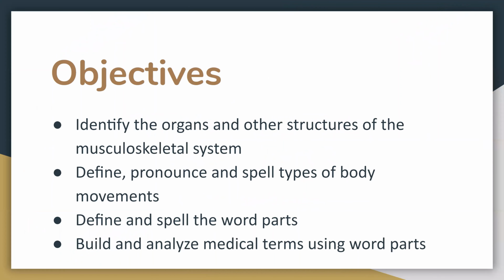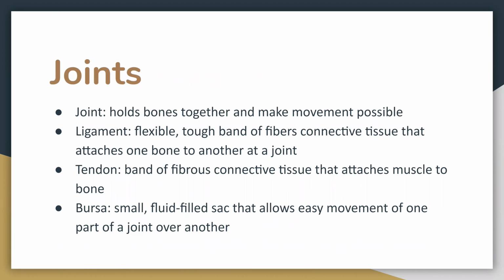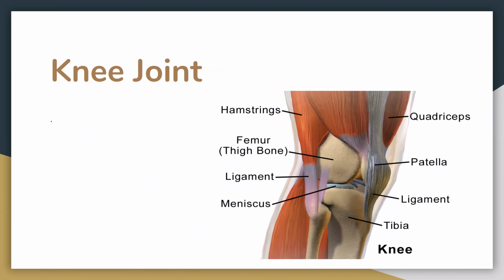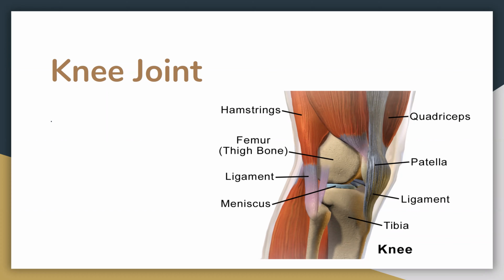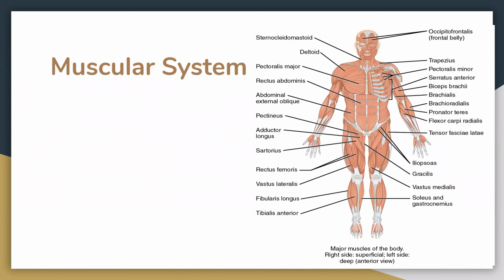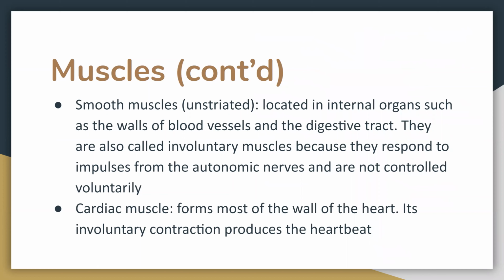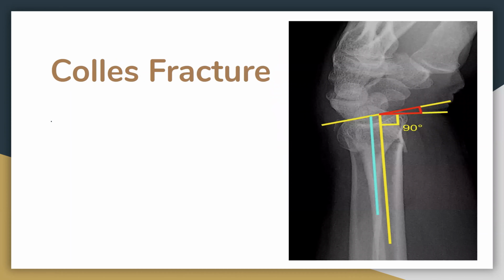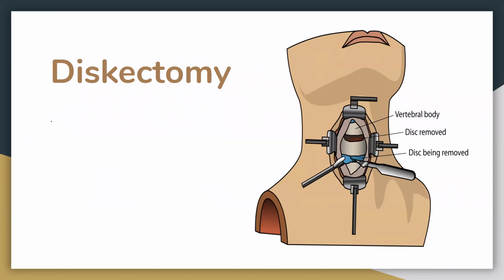MBC 101 Unit 6 Video Lecture